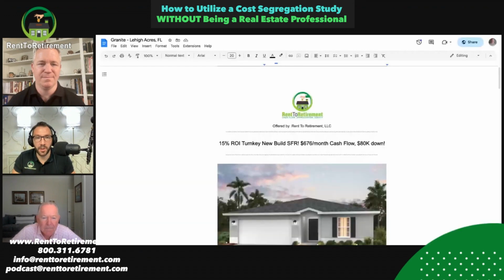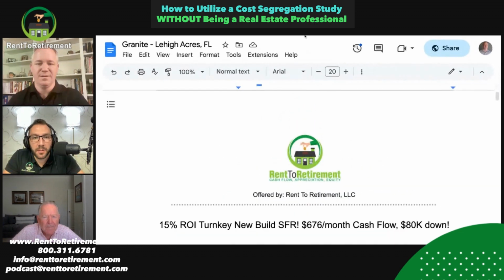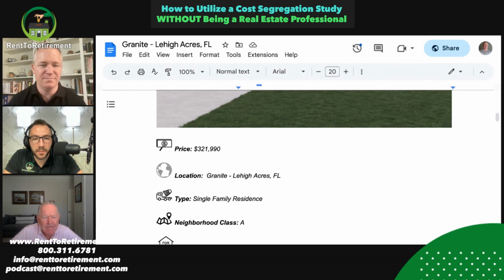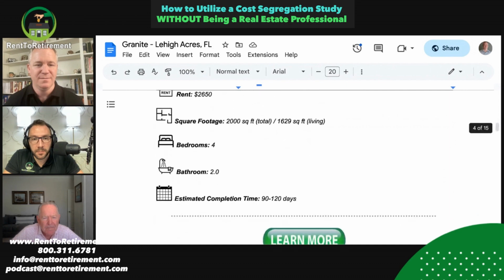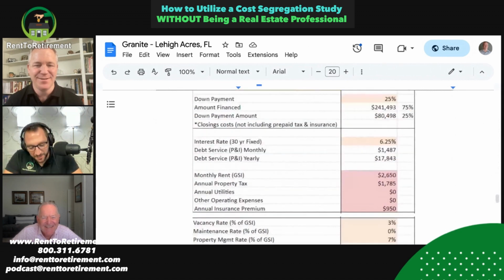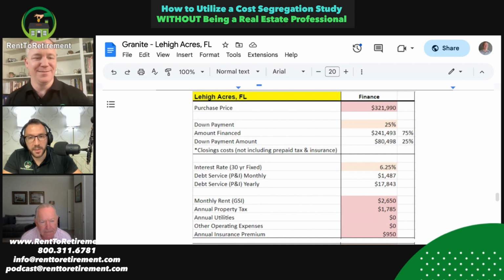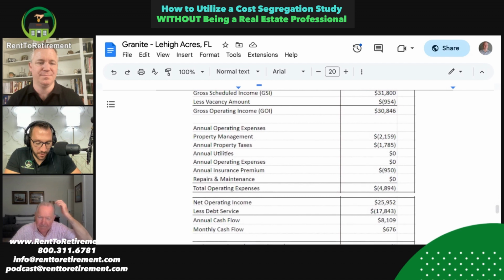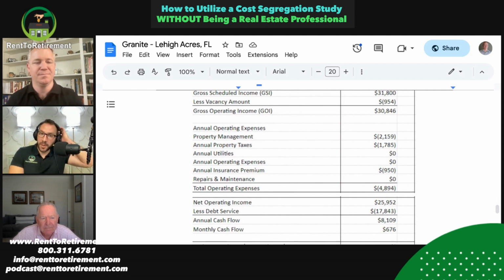How to Utilize a Cost Segregation Study WITHOUT Being a Real Estate Professional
Some investors tune out immediately when people start talking about cost segregation studies because they aren’t real estate professionals. What’s the point of learning about them when your full-time job means you can’t use them to offset your active income? Join our Newsletter Email List (submit information at the top right corner of the webpage)

Zach Lemaster and Adam Schroeder talk with Steve Trussell, Rent to Retirement’s resident cost segregation expert, about how cost segregation can be utilized by the average investor, as well as why, if you’re going to do it, sooner is better than later.

Subscribe now and turn on notifications so you don't miss any of our future videos where we share more strategies, case studies, and updates on our journey towards building wealth through smart real estate investments. Remember, it's never too late to take control of your financial destiny!